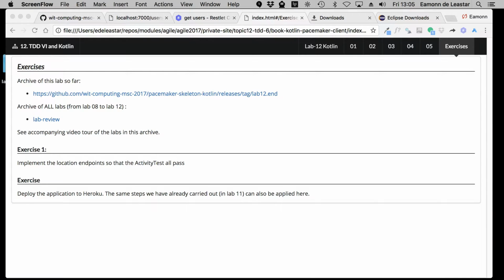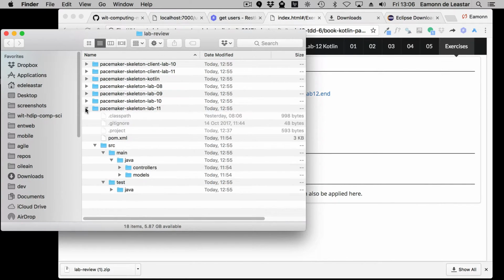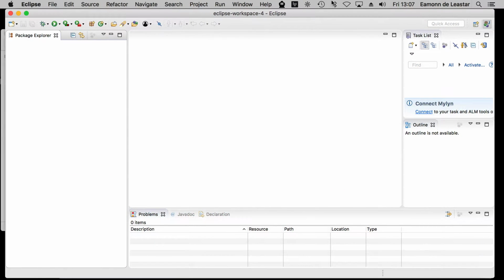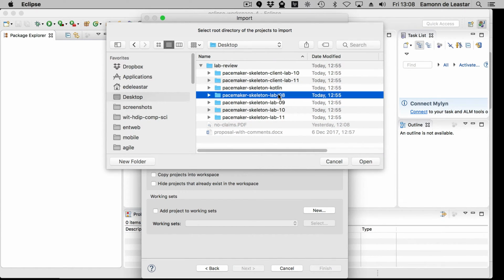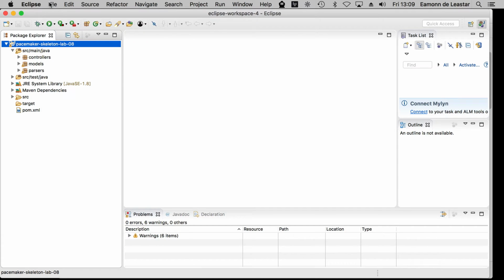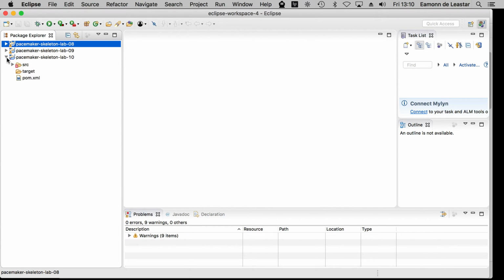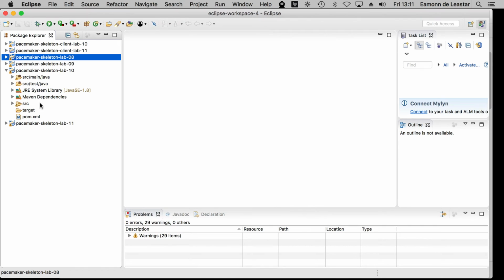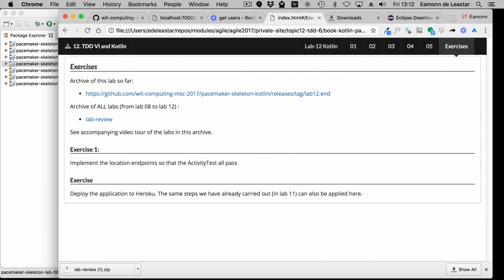agile 12 1 labreview 1a